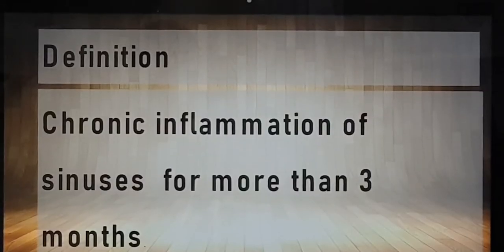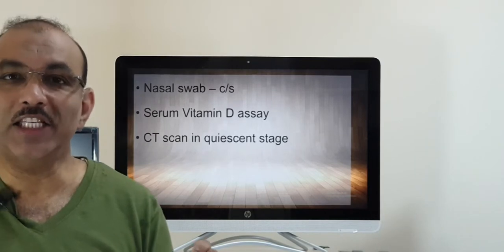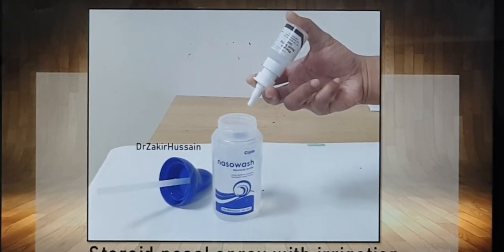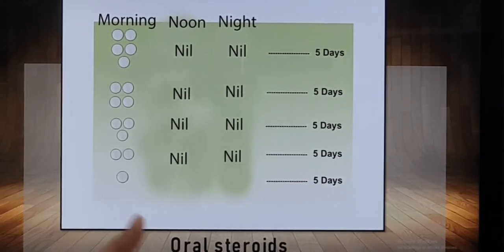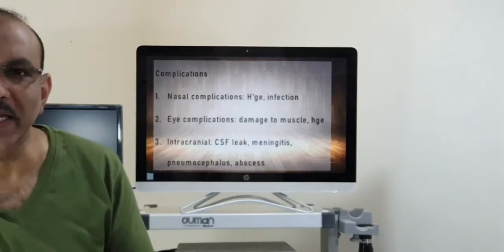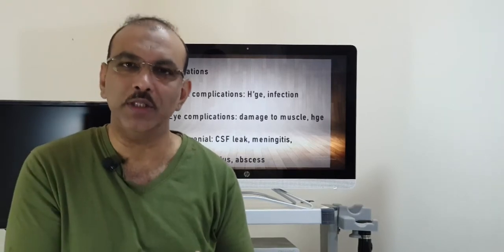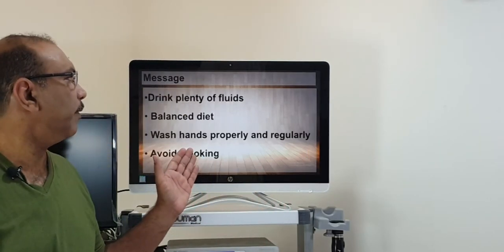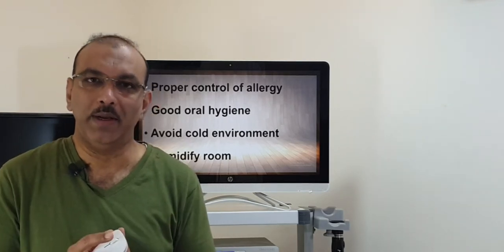Chronic sinusitis (English) Patient teaching programme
Types, patient complaints, examination, investigations, medical treatment, preoperative preparation, surgery and post operative care